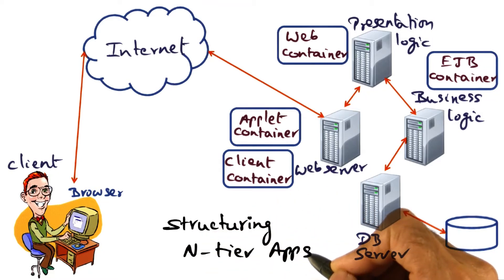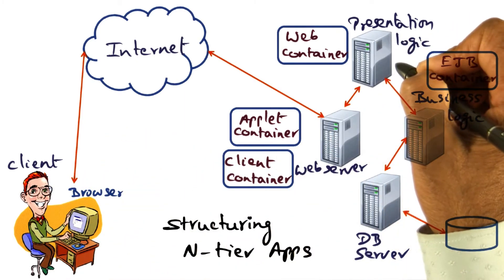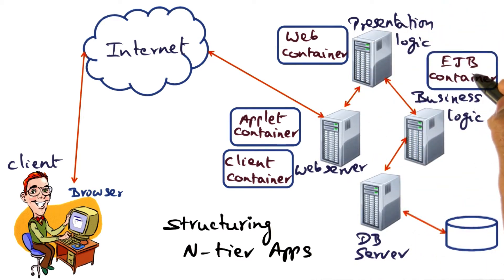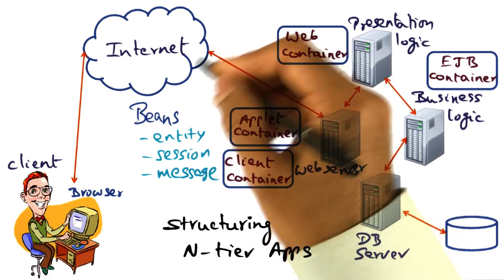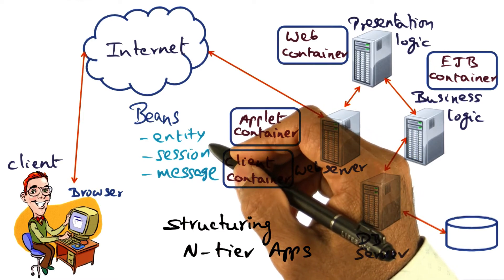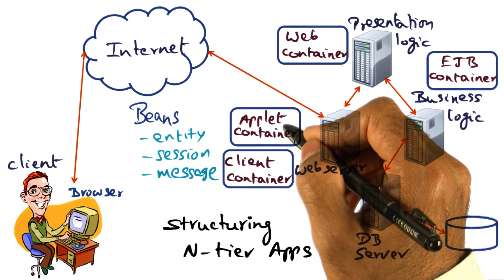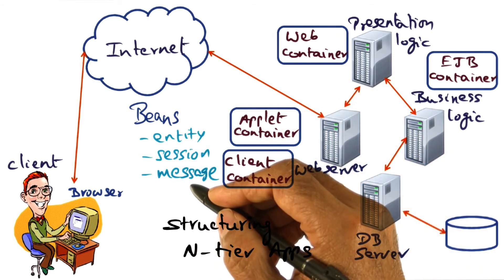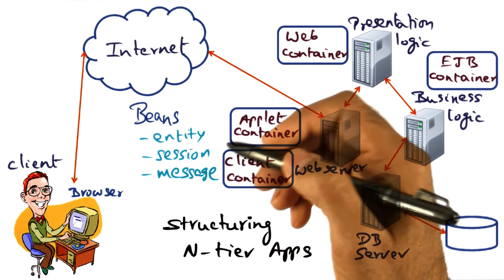Structuring N Tier Applications - Georgia Tech - Advanced Operating Systems